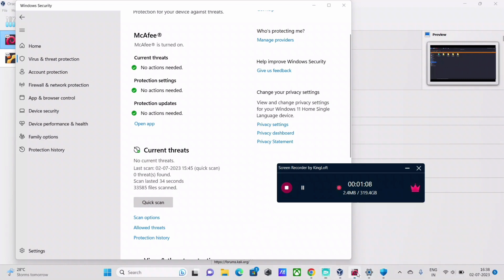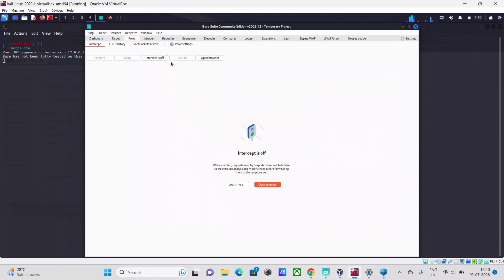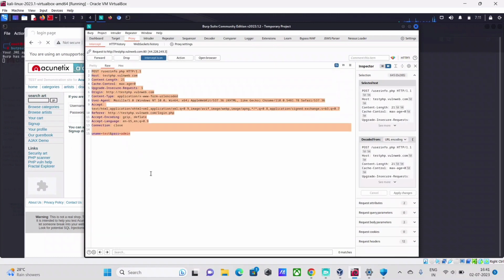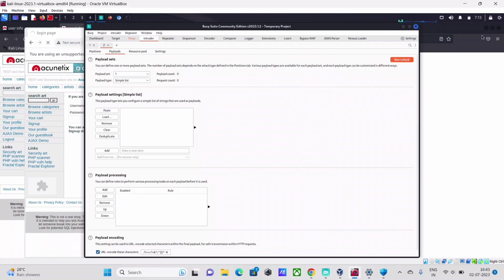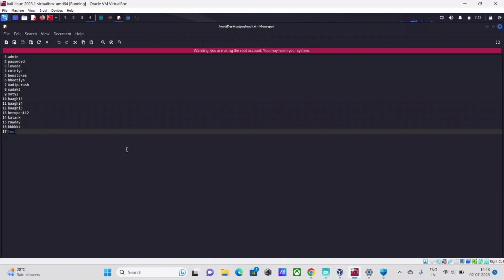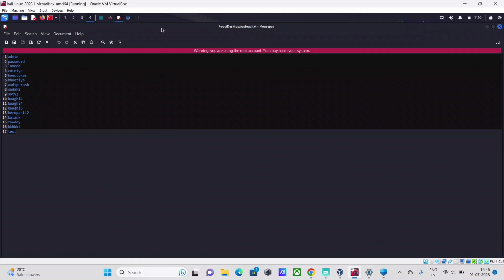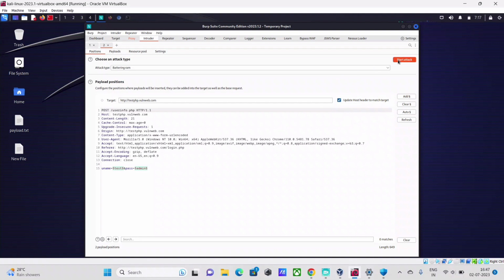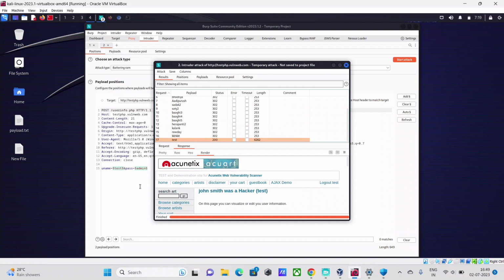Burpsuite Intruder Tab Functionality Overview & How to prevent web apps against Brute Force attacks?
Also my intention is to educate youngsters who aspire to get into a Cyber Security Profession. The knowledge shared here is regarding Burpsuite's Intruder functionality and it's important for Cyber Security Professionals to learn about Burpsuite for a successful pentesting or security testing on web applications. Kindly use the knowledge shared here responsibly and ethically. Do share the knowledge to spread awareness and by protecting yourselves and others against these attacks.